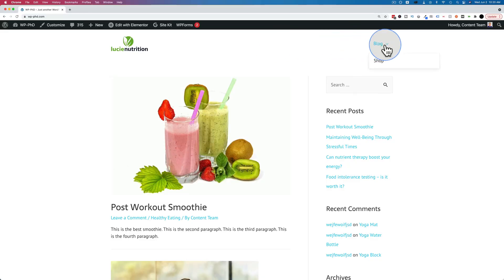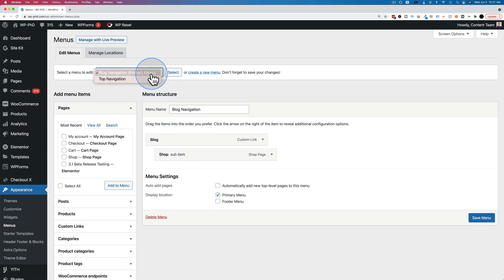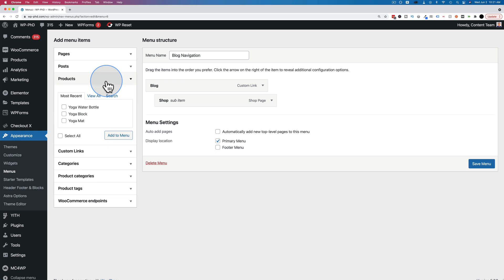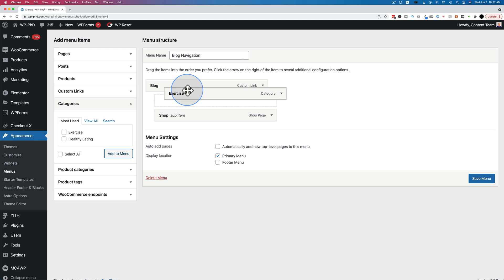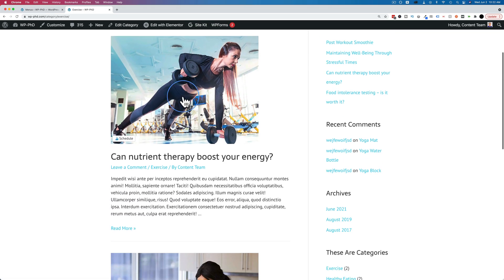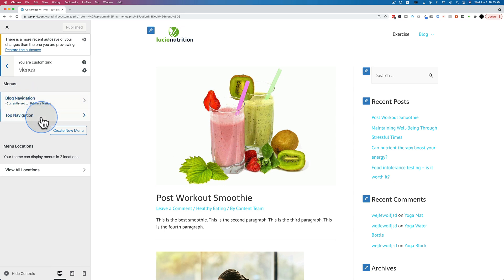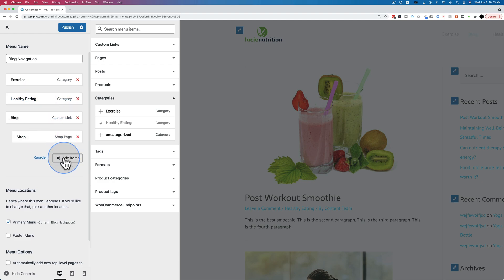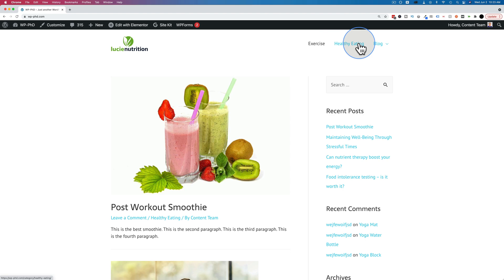How To Add a Category Link To A Menu In WordPress - 2 Ways To Do It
Are you trying to add a category link to the menu on your WordPress site? Look no further! In this video, we'll show you two simple ways of doing it. We'll take you through step-by-step instructions that will make adding a category link so easy, even beginners can do it. Don't waste any more time struggling - watch now and get your category link added in no time!